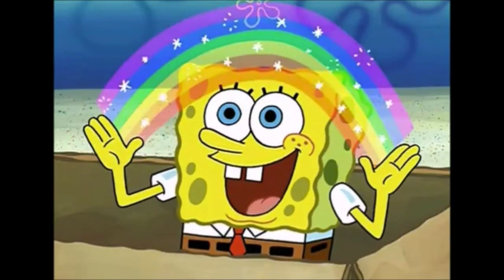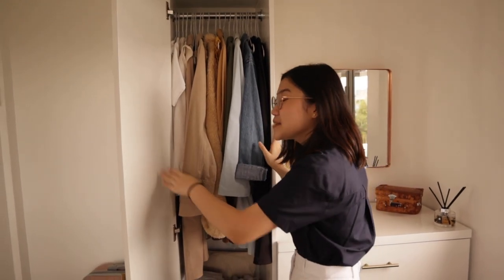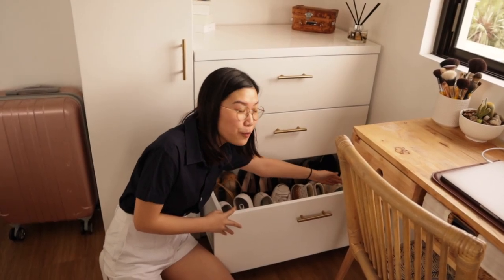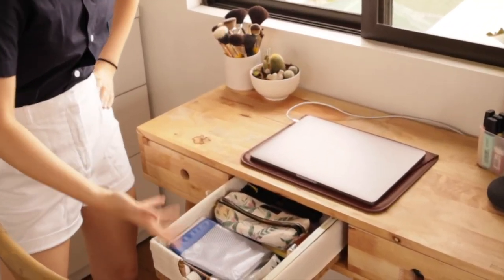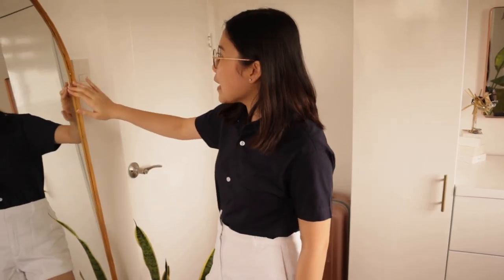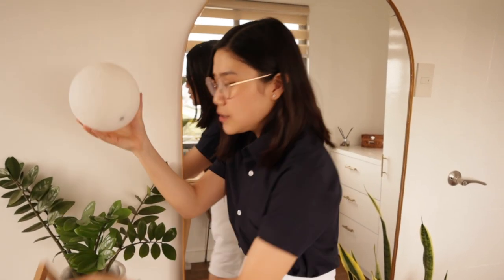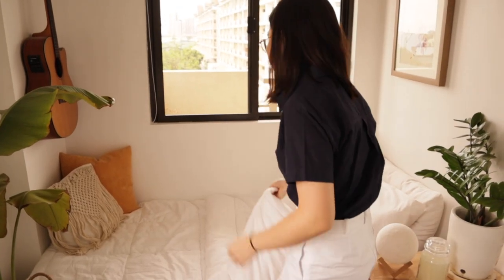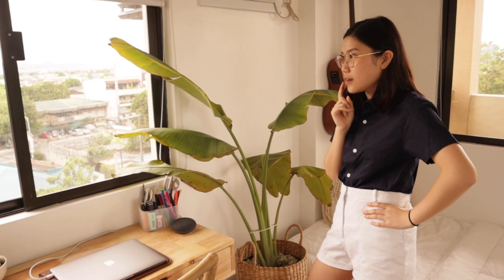ROOM Tour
Thanks for exploring my room with me... 💕

Bed frame and cabinet (customized furniture in Marikina City) - Contact Lorna Verano
Customized mattress - Uratex Marikina